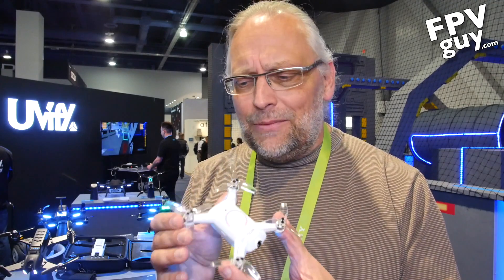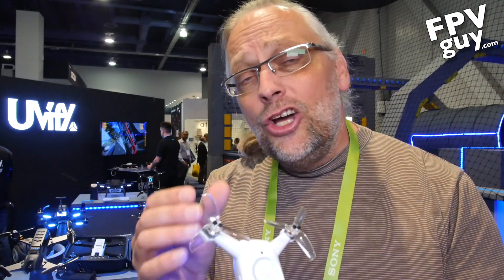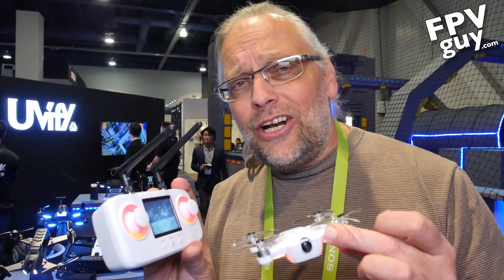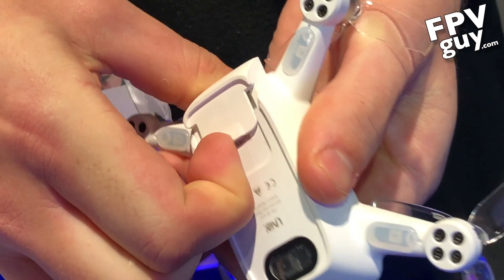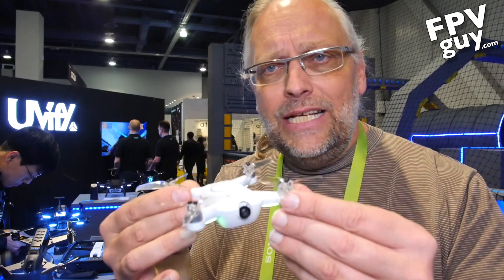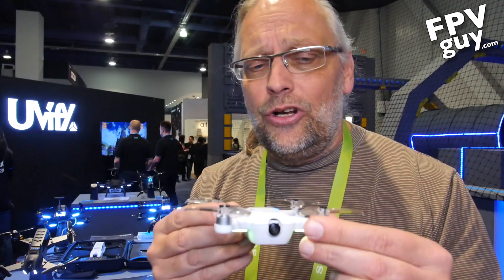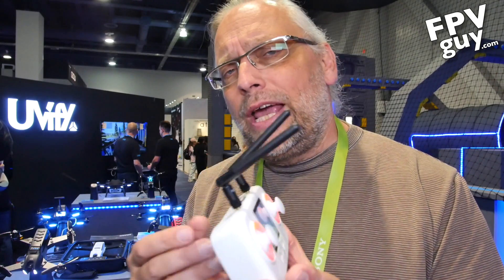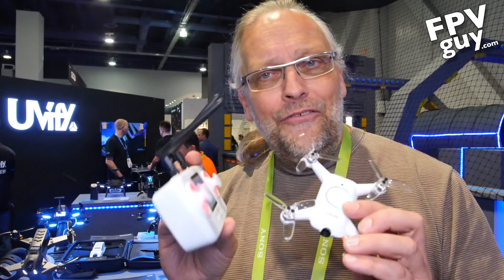CES 2018 • UVify OORI microFPV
One more for my gotta try this one list.
UVify have put a twist on microFPV quads by putting a altitude and optical-flow style drift sensor in this micro, this should promise a huge  improvement in stability for new users.   making a far less challenging learning curve when starting to fly.
BTW. the body material is PV plastic, same stuff we use for FPV props.